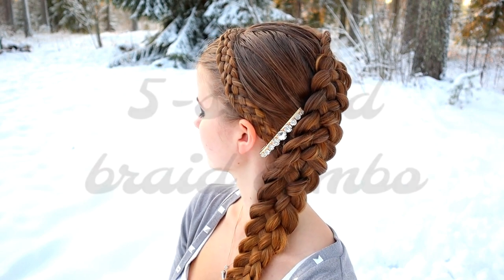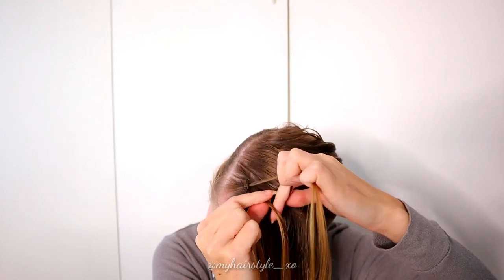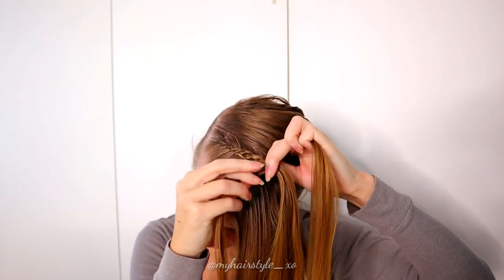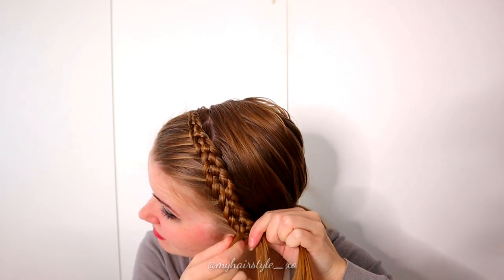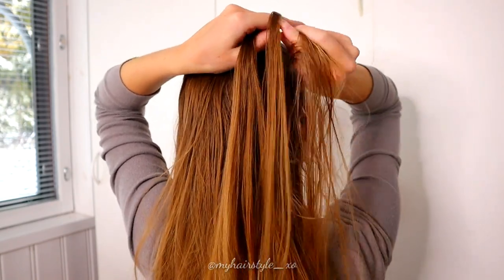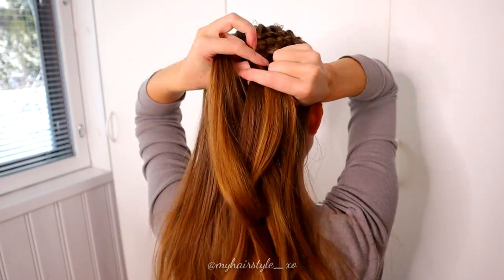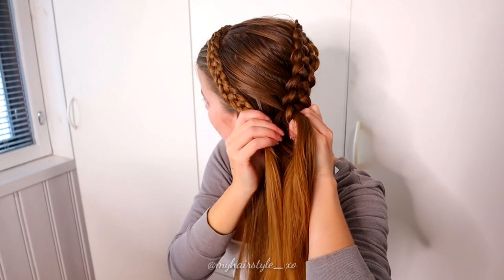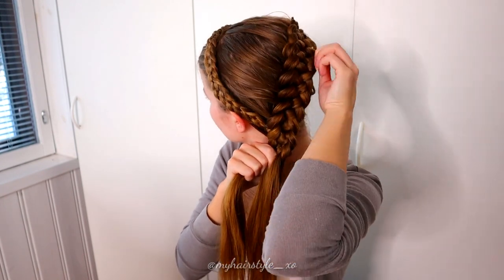Sophisticated Headband Hairstyle | 5-Strand Braid Hairstyle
In this tutorial I show how to braid 5-strand braid and using that technique for headband and bigger diagonal braid on back. This kind of braided hairstyles are sophisticated and they are great for daily life and for party too. You can also wear this hairstyle for school and for work!